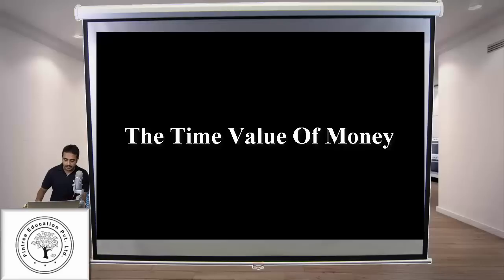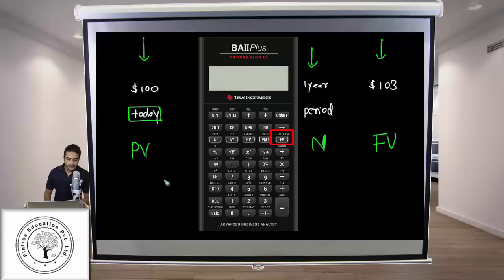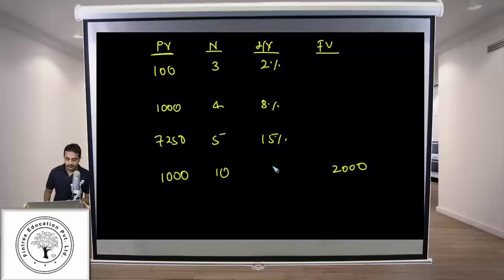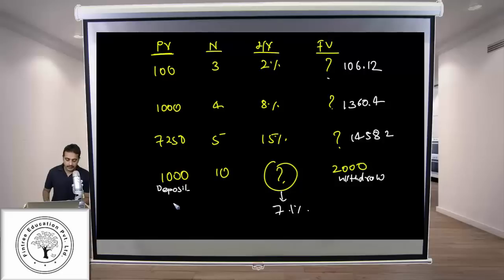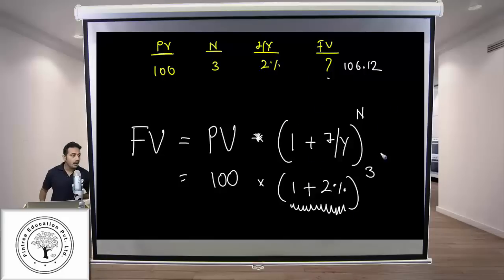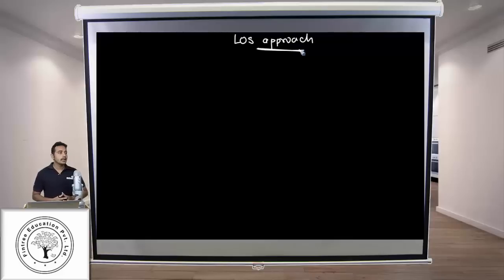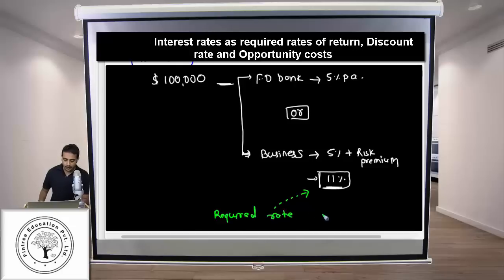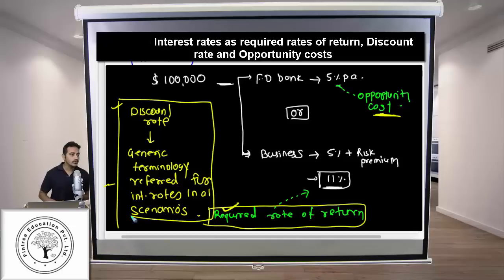CFA Level I: Quantitative Methods - Time Value of Money LOS A Part I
This series of the videos covers the following key areas:

- Basic of Time Value Of Money
- Discount rate, Opportunity cost
- Effective annual Rate/Yield (EAR/EAY)
- Example with different Frequencies of compounding